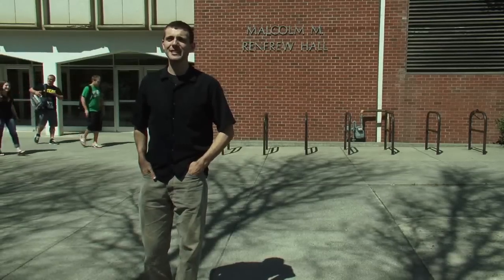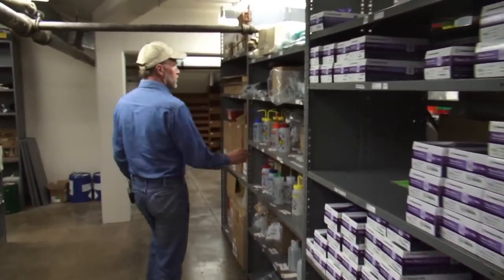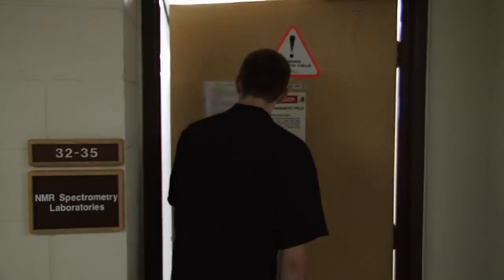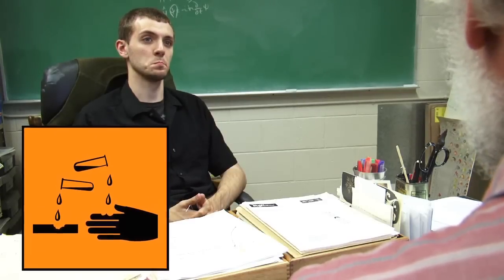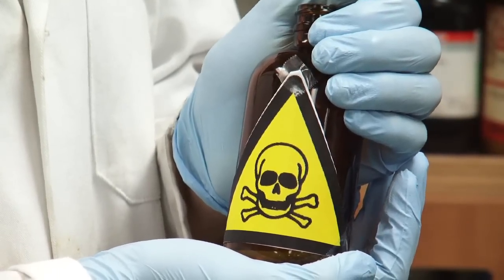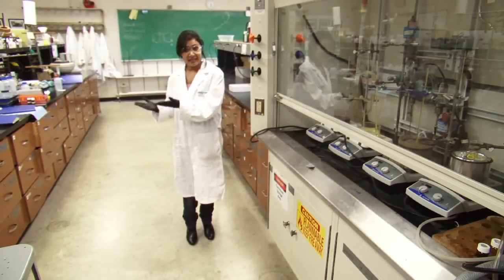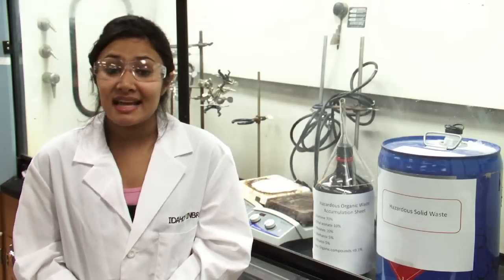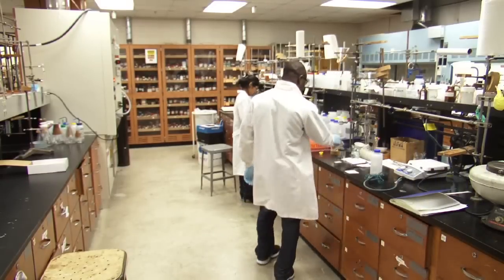Introduction to Laboratory Safety - Department of Chemistry - University of Idaho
This video was intended as a brief introduction to laboratory safety and does not contain complete and comprehensive information about safety in the chemistry department.
Safety in a laboratory requires extensive knowledge and diligence.
Working safely is ultimately the individual responsibility of each laboratory worker.
If you have questions about safety in the laboratory or about information presented in this video, please see your supervisor.